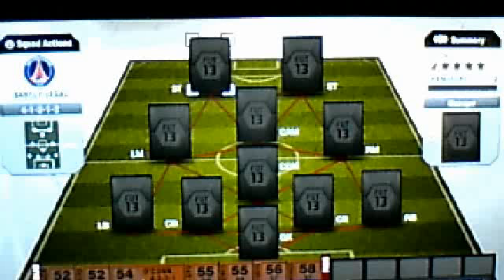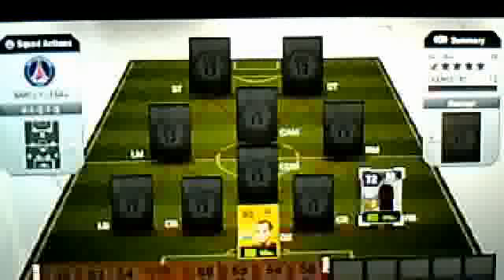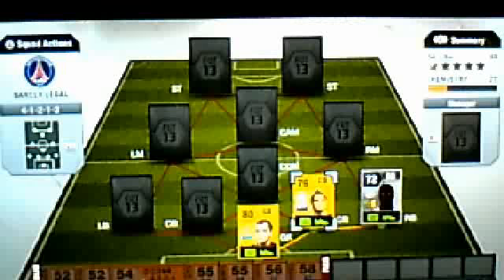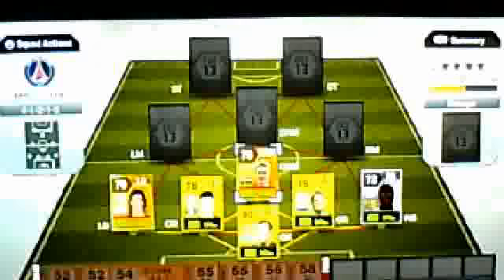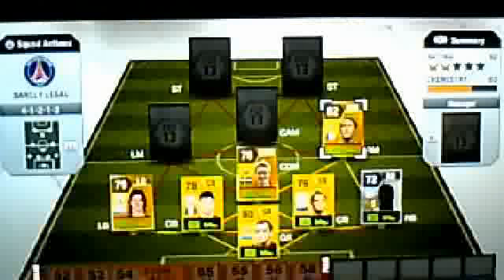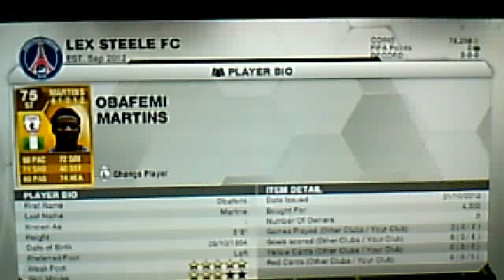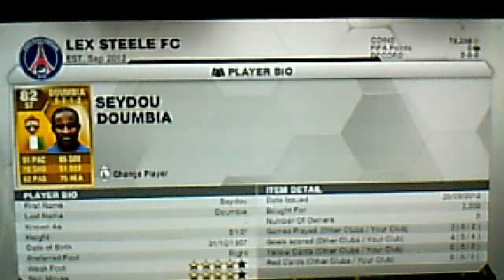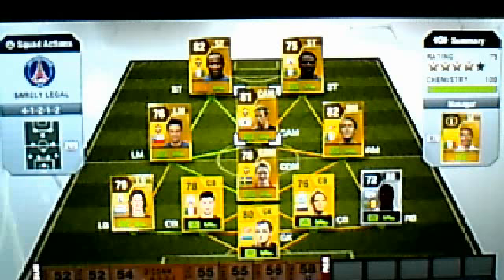FIFA 13: SQUAD BUILDER - RUSSIAN LEAGUE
so op